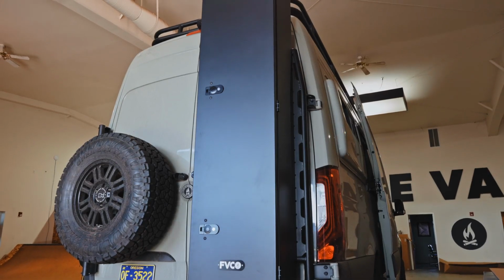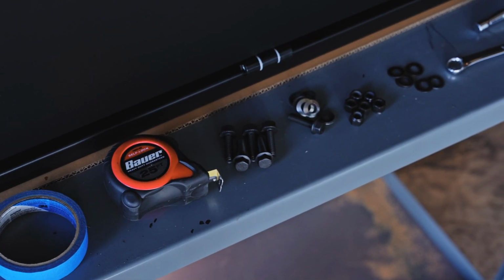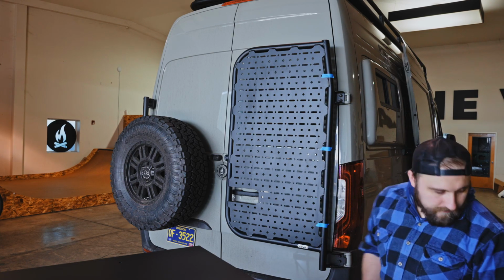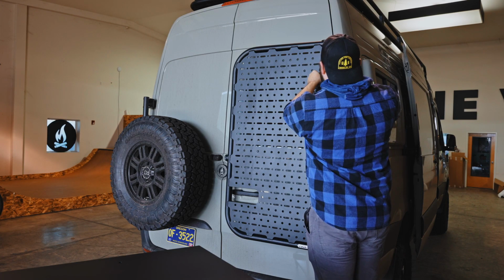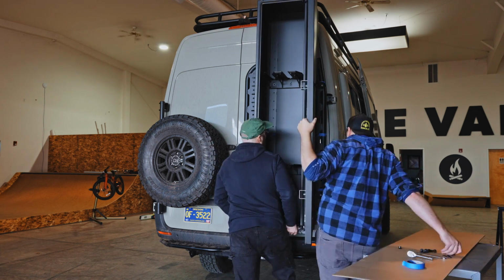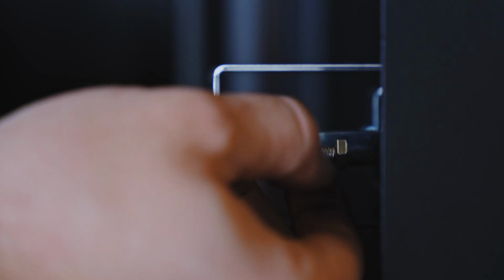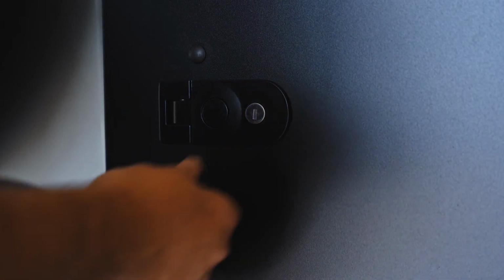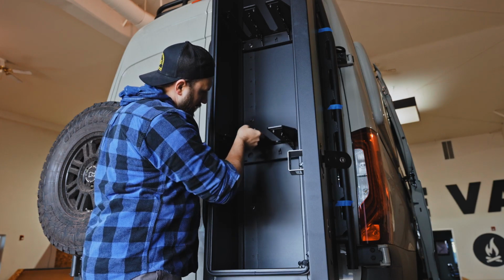Ski & Snowboard Locker Installation Guide - Flatline Van Co.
The Van Ski & Snowboard Locker is the ultimate storage solution for skis, snowboards, golf bags, and other long gear. Designed to mount to our Rear Door Platform, it keeps larger gear items outside the living space while staying fully secure and easy to access.

This video covers the full installation process from start to finish. You’ll see how the locker mounts to our Rear Door Platform using the included brackets and hardware, with clean lines and a tight fit that looks as good as it performs.